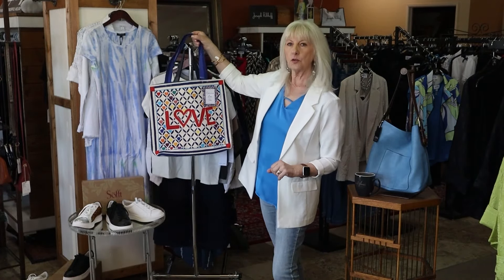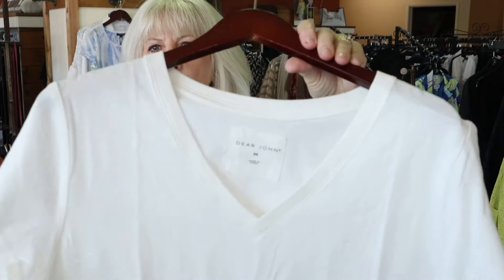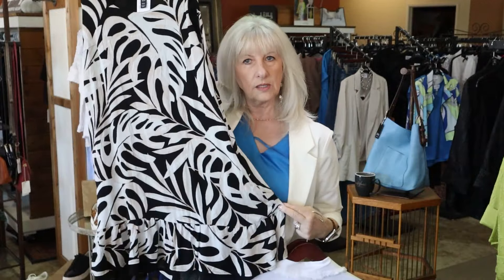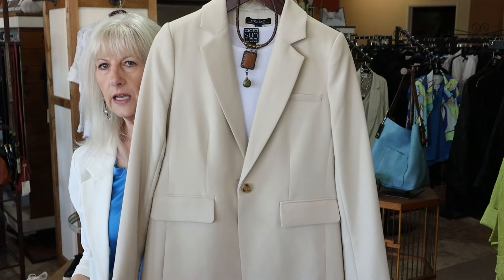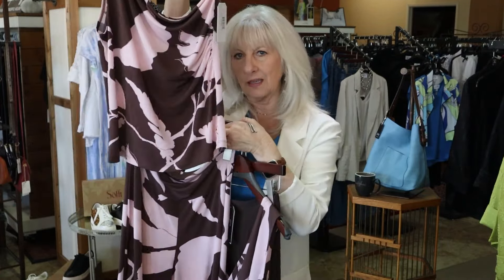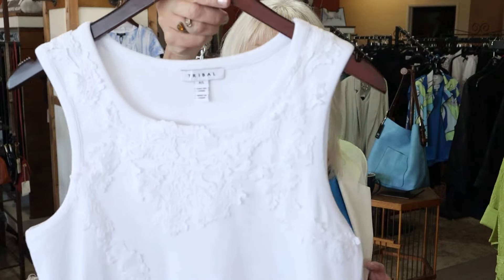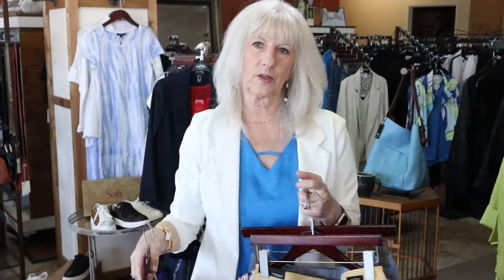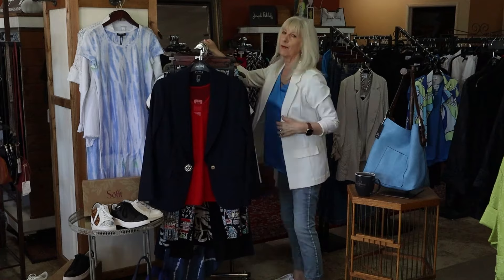New Wardrobe Essentials! | Summer Outfit Ideas (6.24.24)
New Summer essentials every woman should have in their closet for 2024!